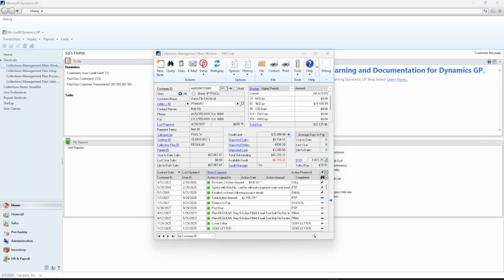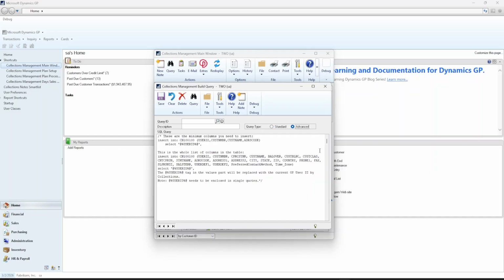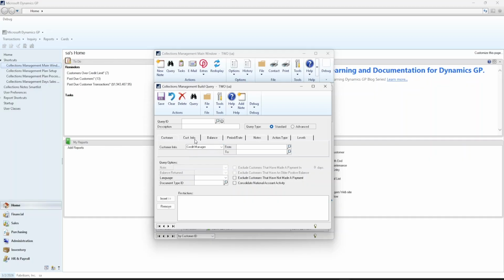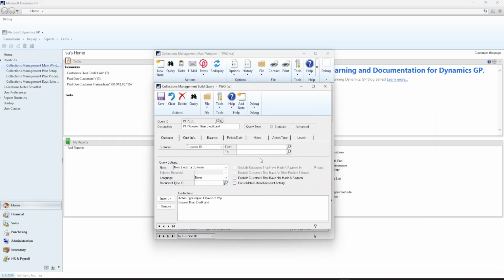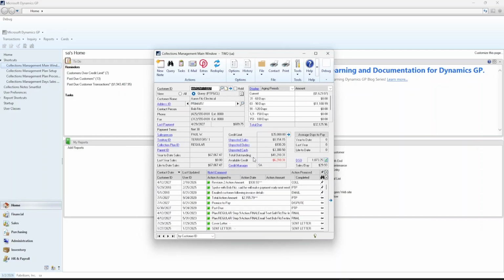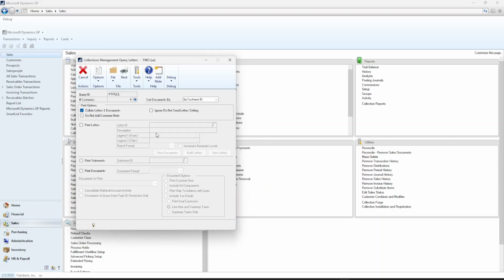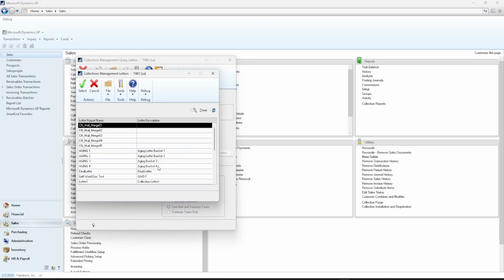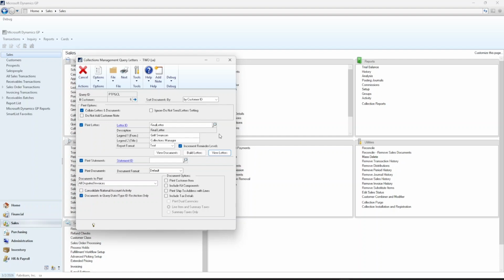Collections Query Window Overview - Collections Management for Microsoft Dynamics GP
In this video we discuss how to use the Collections Query and Query Letters features in Collections Management for Microsoft Dynamics GP.

Struggling to collect payments and reduce your Days Sales Outstanding (DSO) in Microsoft Dynamics GP? In this video, we showcase Collections Management for Microsoft Dynamics GP — the powerful solution designed to help companies get paid faster, improve cash flow, and streamline the entire collections process. With automated reminders, detailed customer communication tracking, and real-time aging insights, Collections Management empowers AR teams to stay proactive and organized. Perfect for businesses using Dynamics GP that want to reduce overdue invoices, accelerate collections, and increase visibility into their receivables. Don’t let outstanding balances hold your business back — discover how you can collect your money quicker with Dynamics GP.